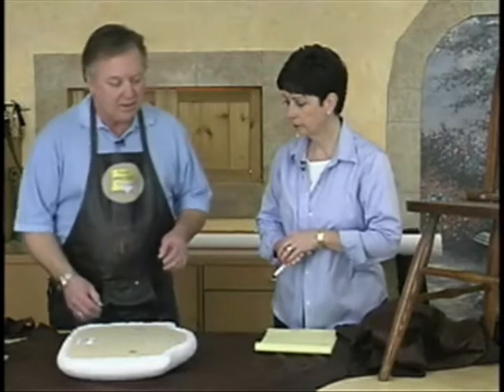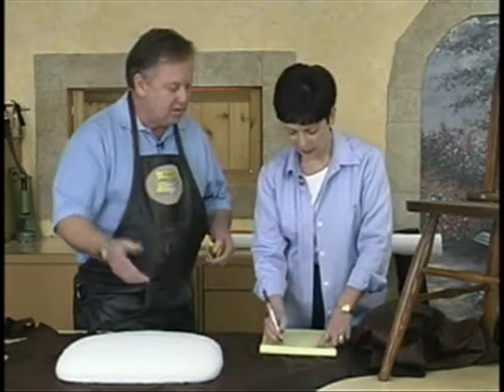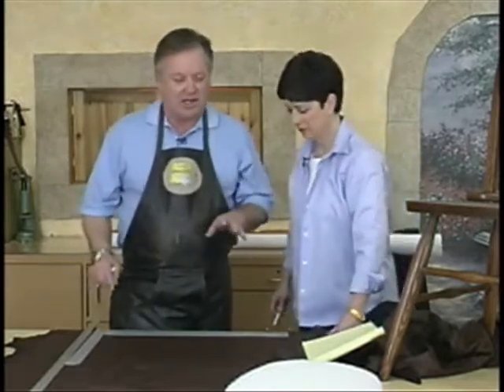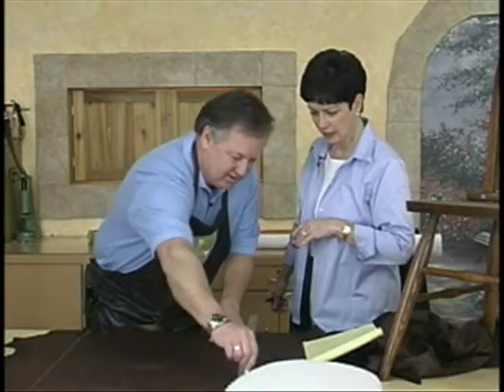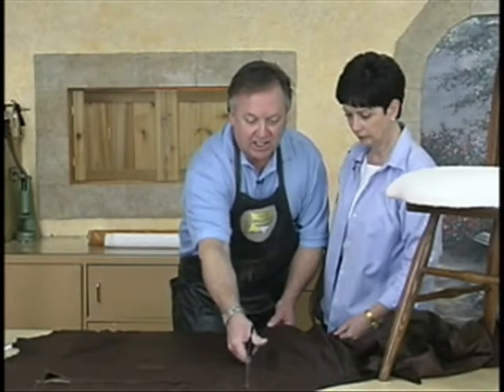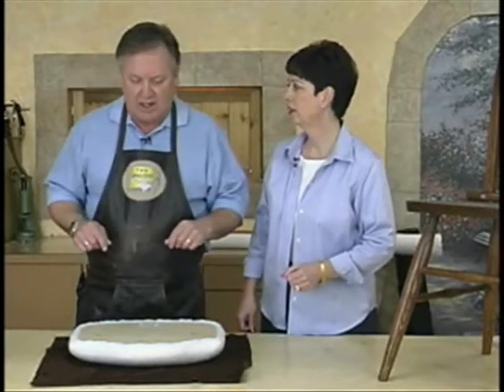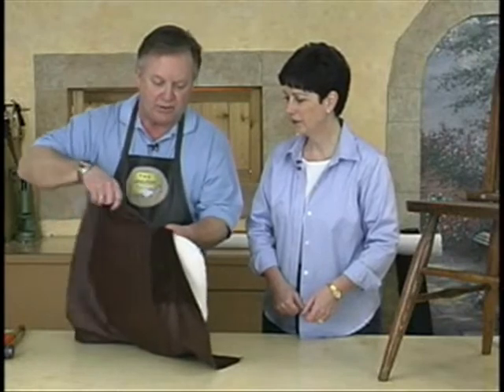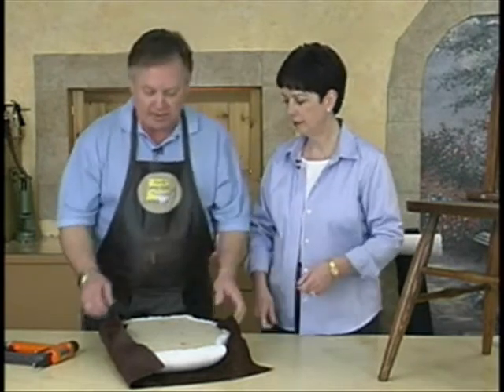Episode 6 - Dining Room Chair Repair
Mike and Marianne continue the chair recovery project by showing you how to cut your leather piece for the chair pad.